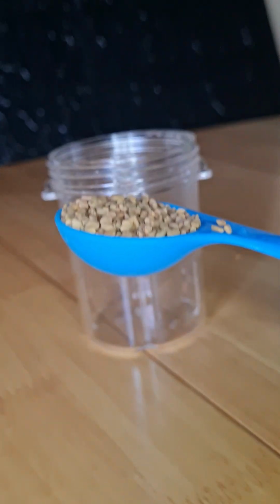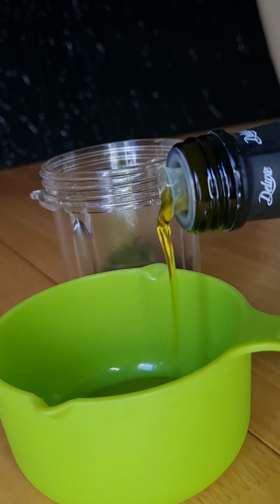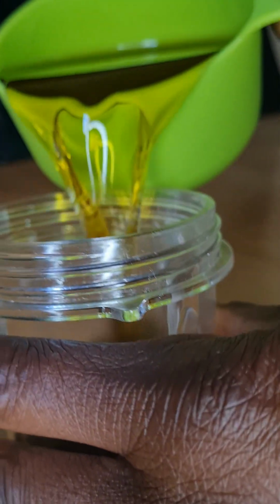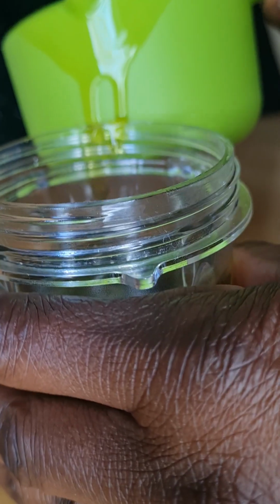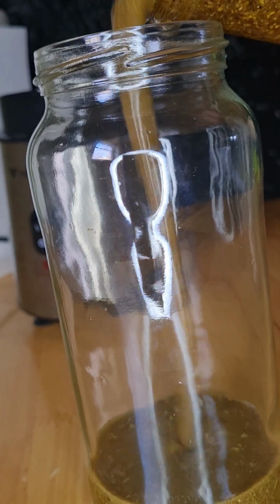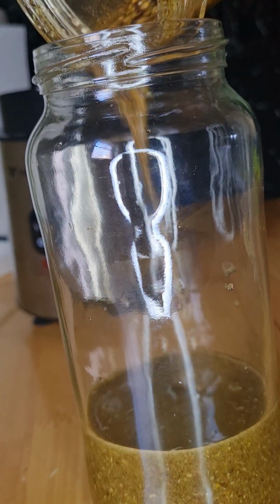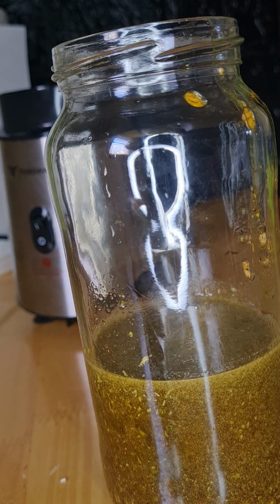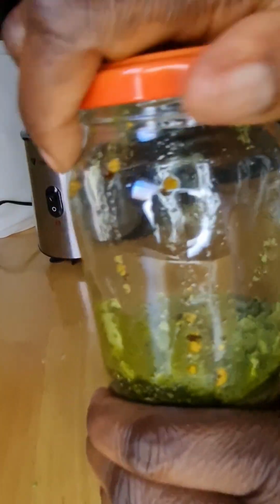I USED THIS HOMEMADE HAIR TREAMENT AFTER SHAVING OFF MY HAIR BECAUSE OF EXTRENE HAIR DAMAGE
Please watch till the end and tell me where you are watching from in the comment section so that I can thank you specially for watching and commenting on my videos

Buy the asmr mic I used in making this video here
Amazon UK/EU
Amazon USA